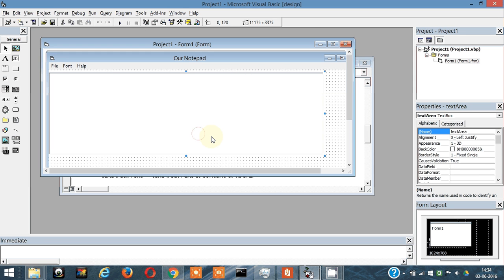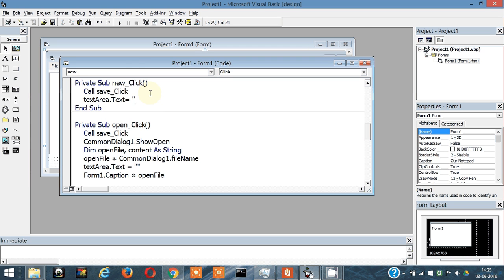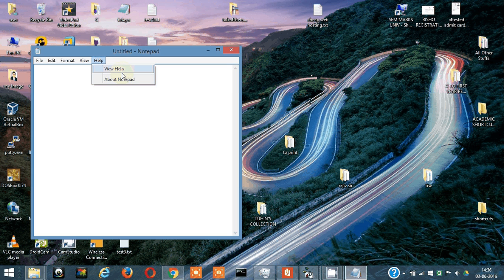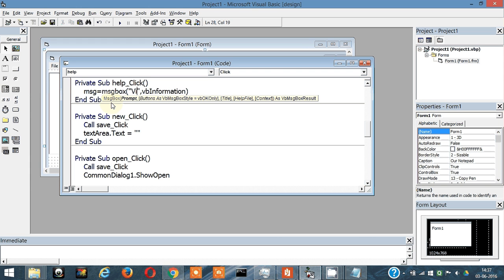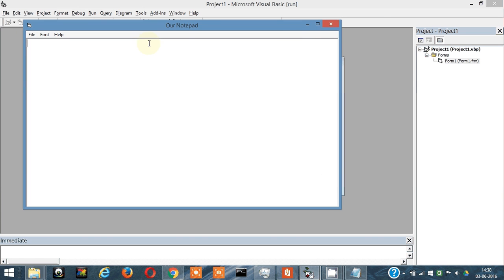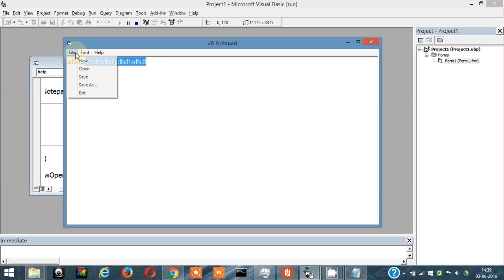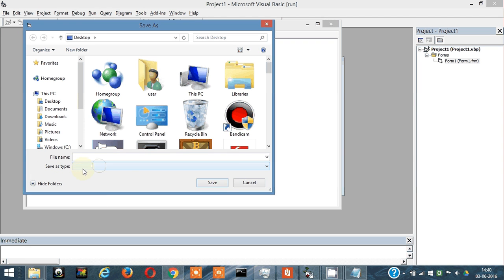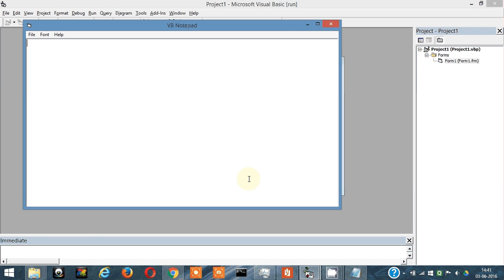VB 6 | Visual Basic 6.0 | Notepad Part 6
Its humanly to make errors, so if you find some errors in my videos please leave a comment below and I will address them or you can email me at stating the problem.

Happy coding . ..